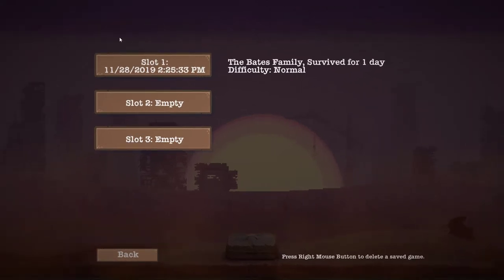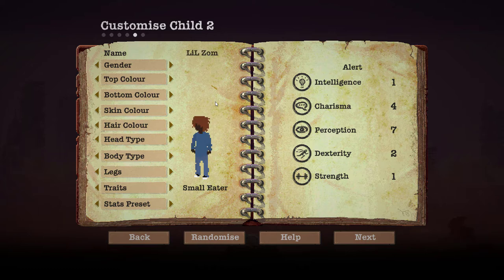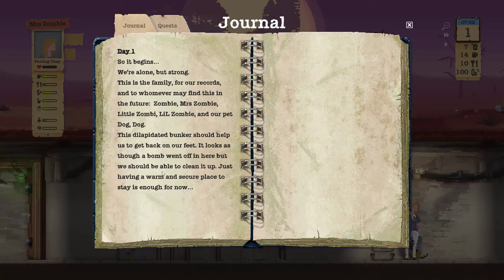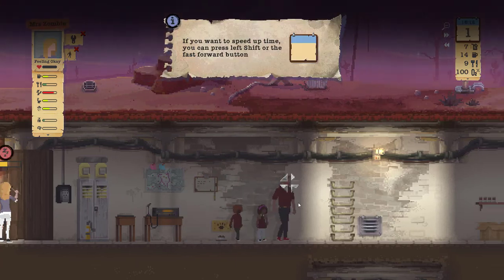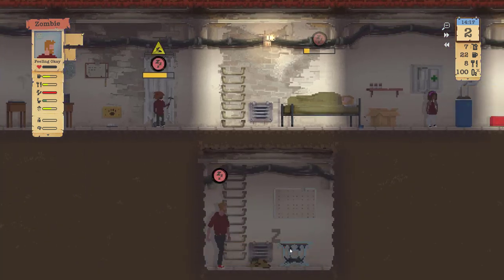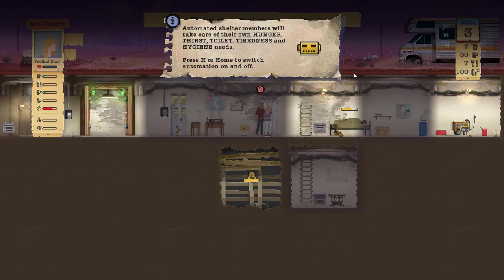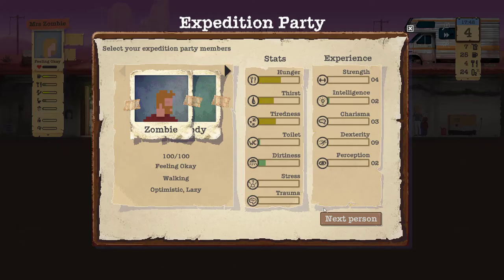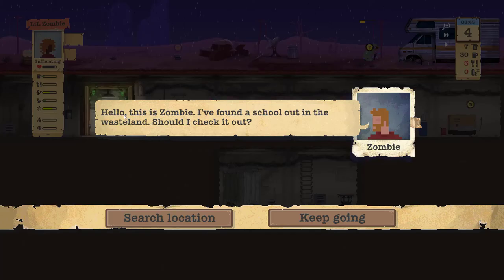Sheltered: First Look - Post Apocalyptic Family Survival Game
Panting, scared, the shelter airlock smashes down behind you. You wish you did not have to go outside, but you do. It would be easier to give up. But you don’t. The hardship, the hunger, the thirst. The fear. You keep reminding yourself why you stay alive. Why you do this. Then you hear it. “Daddy you’re back.” You wife’s face lights up and you open a bag full of medical supplies. You need not tell her how you got them. You simply enjoy your small victory in this, the harshest of times. In the post-apocalyptic world, you must keep your family alive in your underground bunker in this deep strategy game from Unicube...

Feature List

Family comes first: Keep your family alive and protect them from the ravages of the harsh post-apocalyptic world.

Make the shelter a home: Maintain your shelter - keep it secure, habitable and make sure that the family have enough resources to survive. Protect your shelter from hazards and infiltration!

Customisation: Your family is unique to you; you decide their gender, names and their appearance.

RPG mechanics: As your family develop, their stats will adapt with an evolving experience and trauma system. Attributes, strengths and weaknesses will dynamically change based on your choices.

Crafting system: Create comforts for your family’s shelter and weapons for combat.

Exploration: Send out your family to explore and gather resources for everyday living and crafting.

Recruitment system: Recruit outsiders with different personalities, integrate them into your shelter life and earn their loyalty.

Dynamic encounter system: Your family will encounter various threats including roaming factions and feral beasts.

Turn-based combat: For those that cannot be reasoned with, violence can be used as a last resort. Your family may depend on it.

Pets: Your pet is family too. Choose between the dog, cat, fish, snake or horse.

Vehicles: Make exploration quicker and safer.